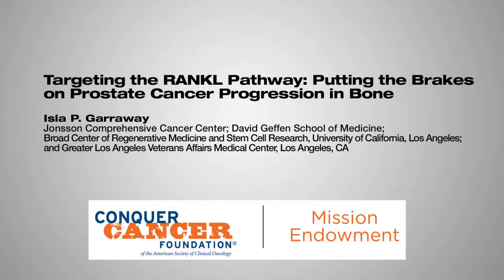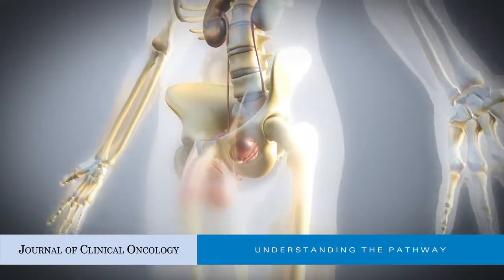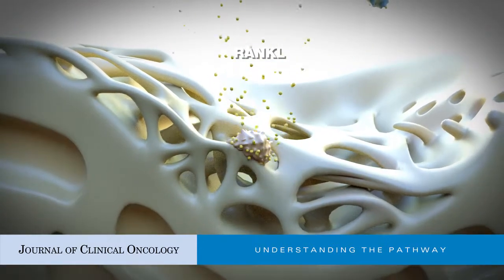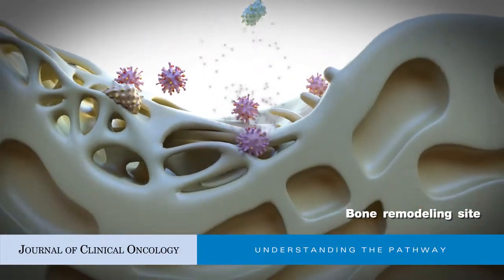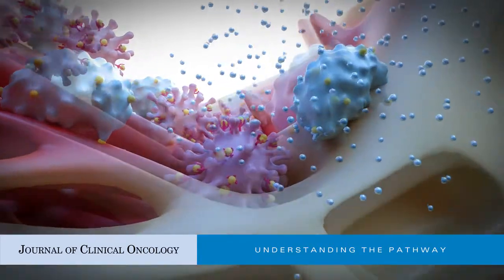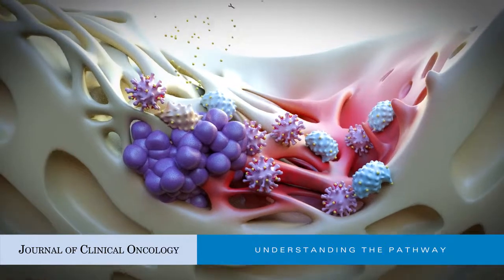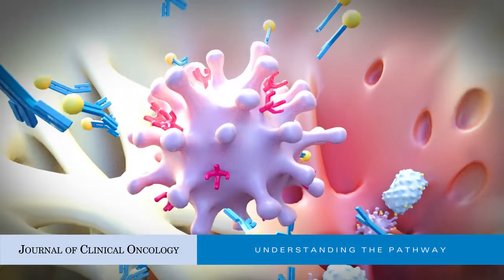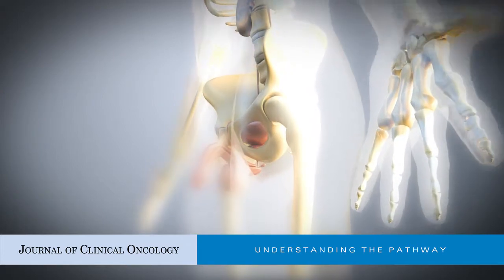Putting the Brakes on Prostate Cancer Progression in Bone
The Journal of Clinical Oncology's "Understanding the Pathway" articles accompany an Original Report and describe the underlying pathway or biological process, explain its relevance to the original report, and highlight future therapeutic or investigational directions pertaining to the pathway in cancer.